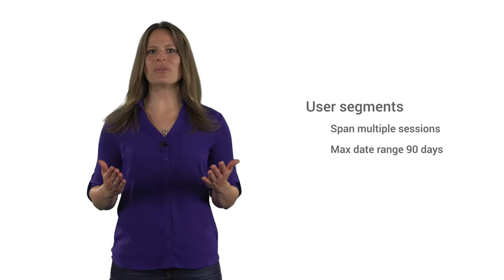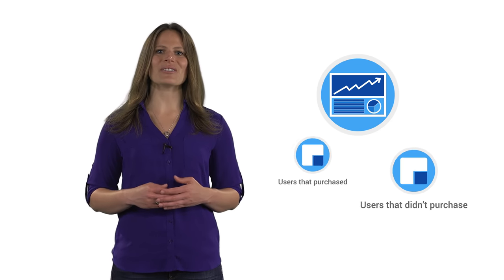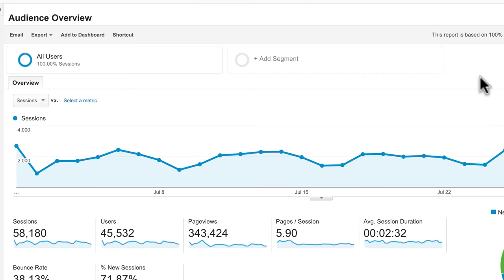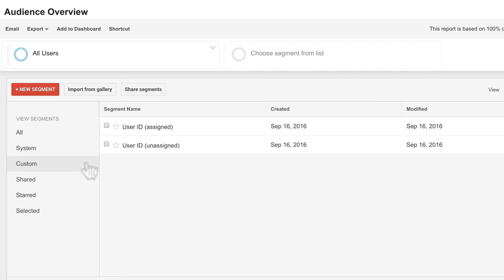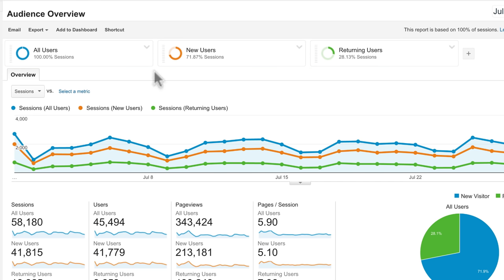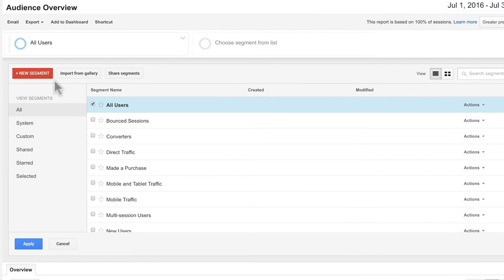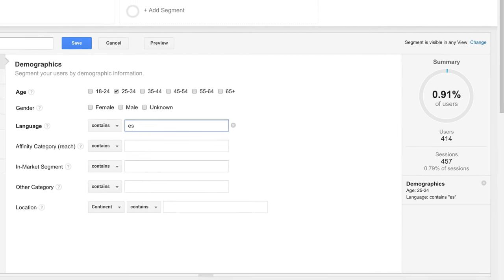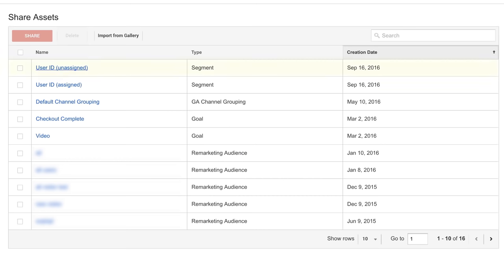Introduction to segmentation (5:30)